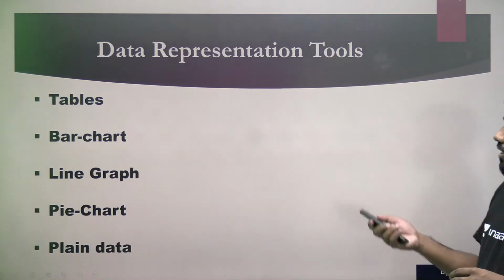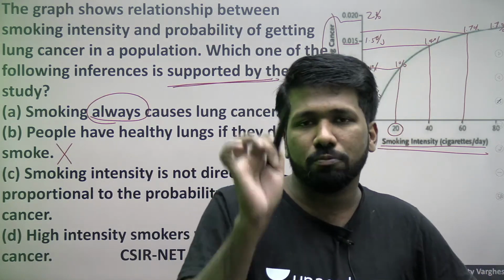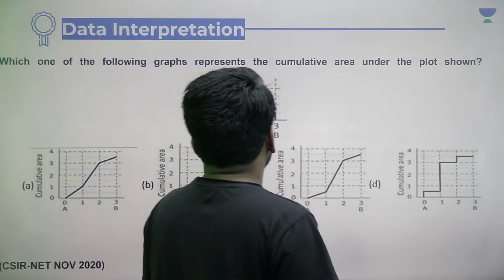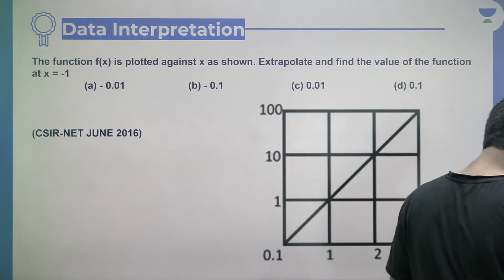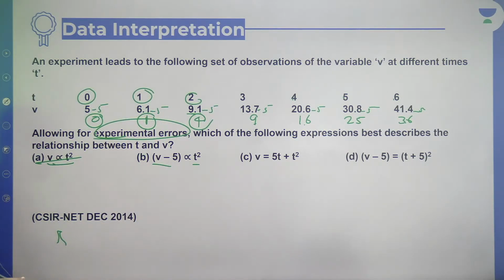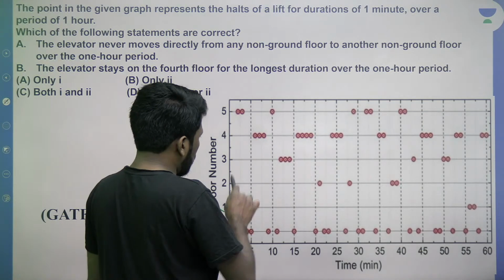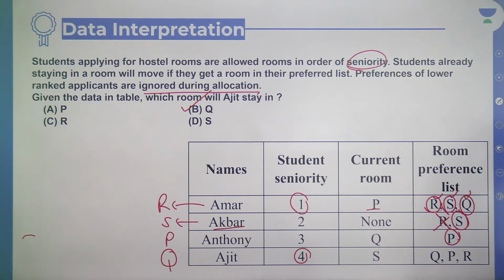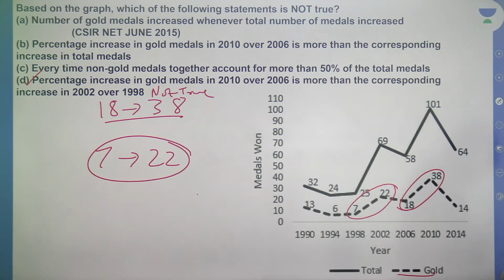Data Interpretation | CSIR NET 2022 | Christy Varghese | Unacademy Live- CSIR UGC NET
In this session, Educator Christy Varghese will be discussing Data Interpretation for CSIR NET 2022.

You can enroll to Unacademy Subscription and get the following benefits:
1. Learn from your favourite teacher
2. Dedicated DOUBT sessions
3. One Subscription, Unlimited Access to Live Online Classes and Videos
4. Real-time interaction with best-in-class teachers
5. You can ask doubts in live online classes
6. Limited students in each Class
7. Download the videos & watch them offline